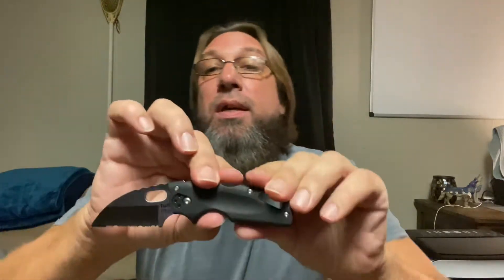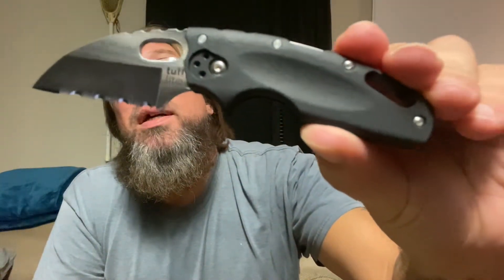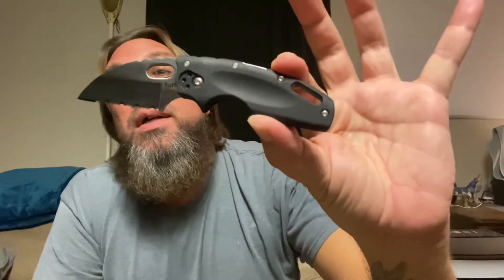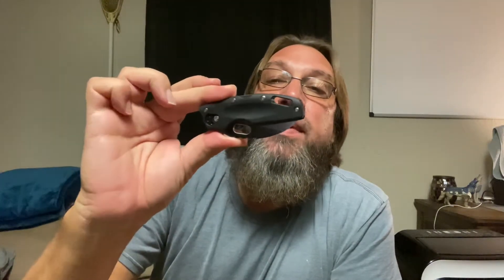Cold steel and leatherman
A couple cool new blades that I have really been enjoying.